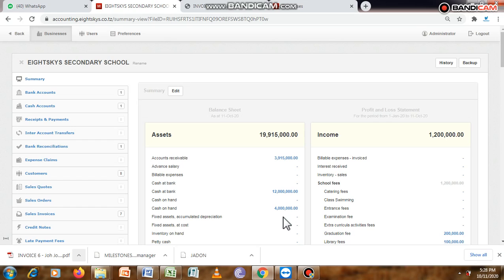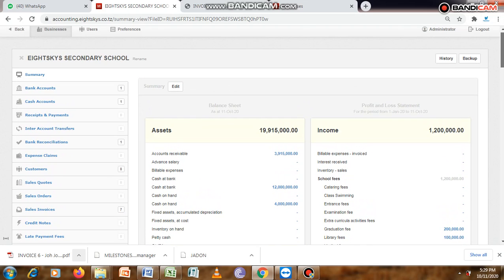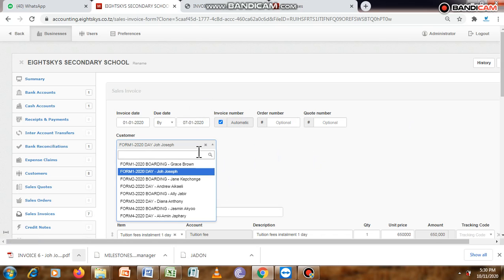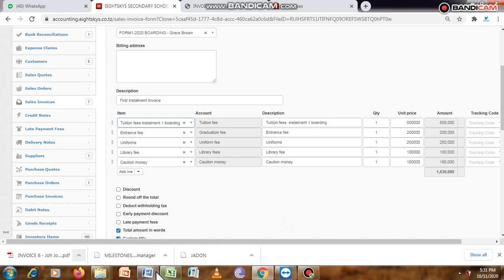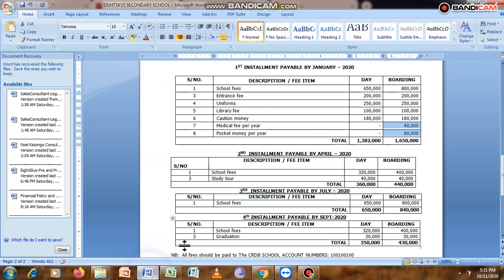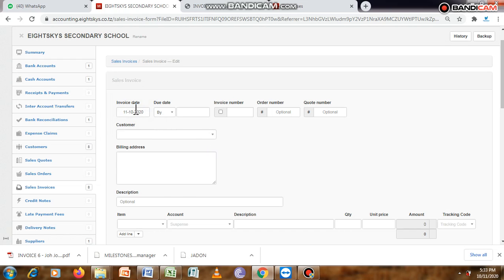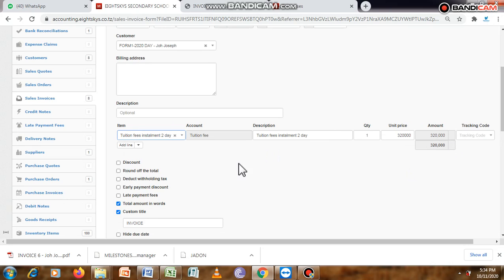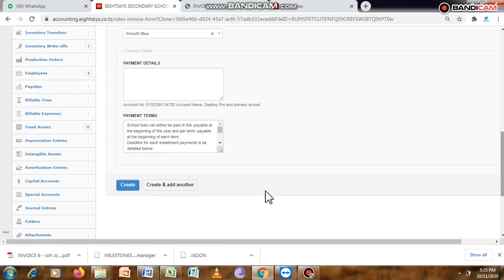ACCOUNTING FOR SCHOOLS PART 10